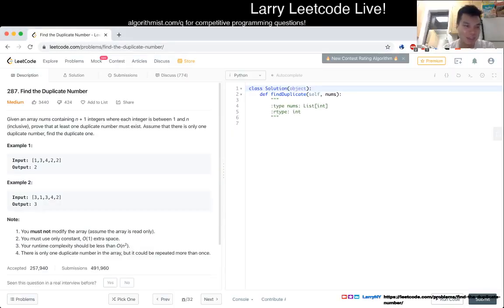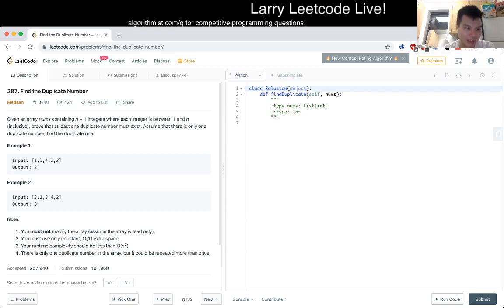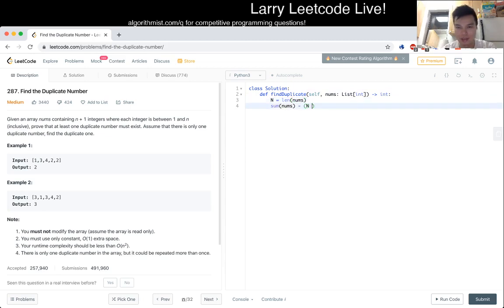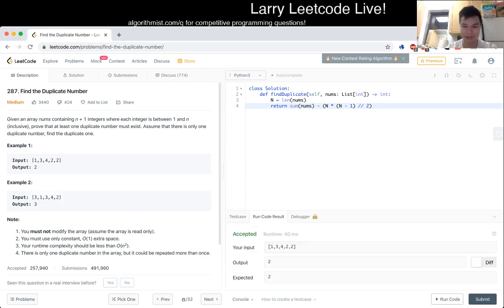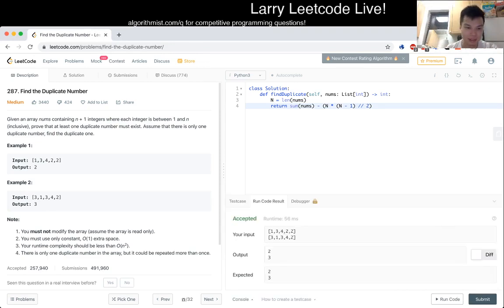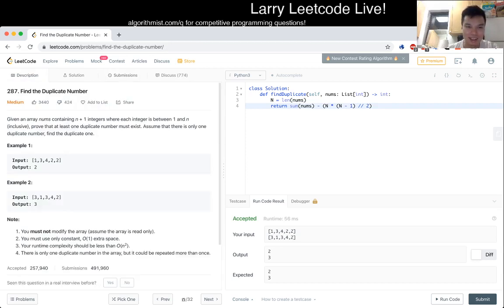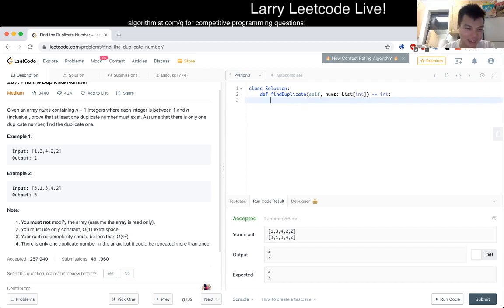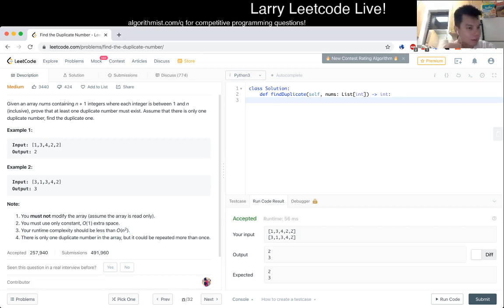287. Find the Duplicate Number (Updated video in description) (Leetcode Medium)